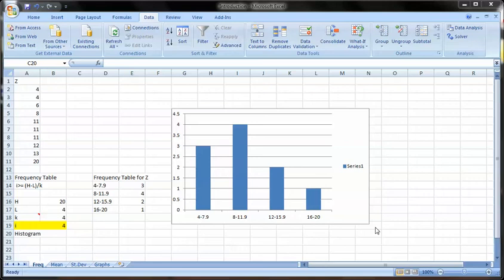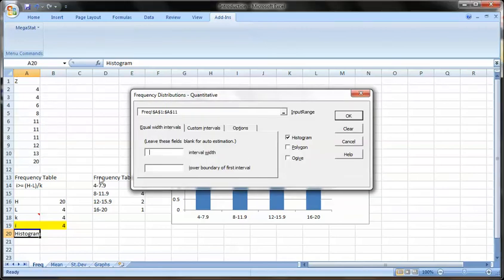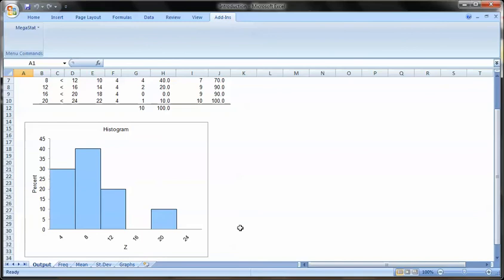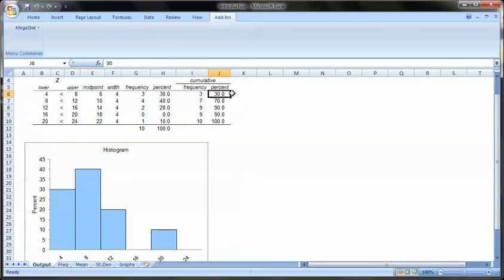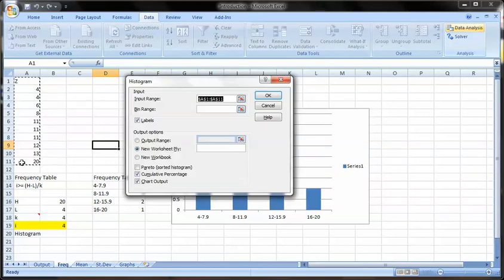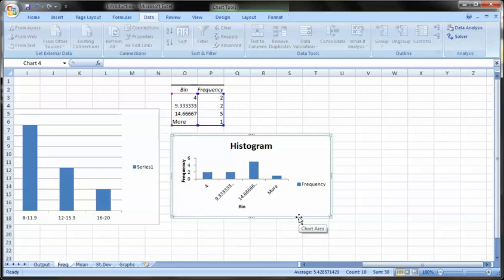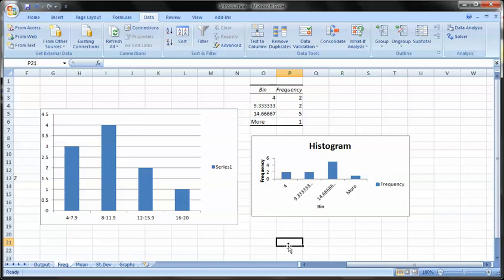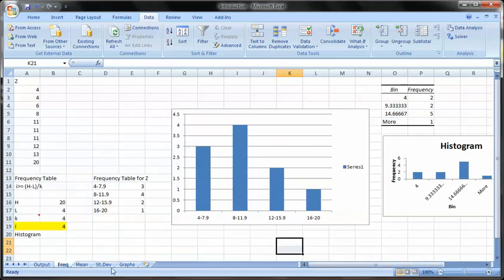Stats 1- Video -02 : Frequency Histograms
How to create frequency tables and histograms using MegaStat and Excel, the data can be found here: